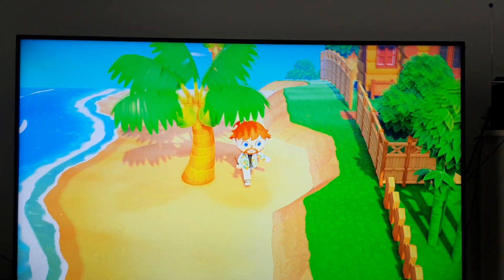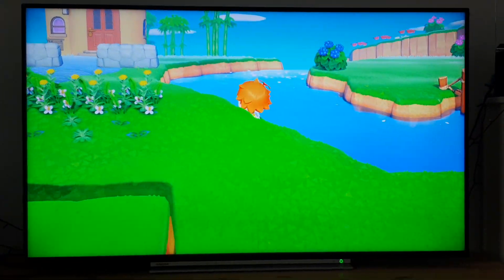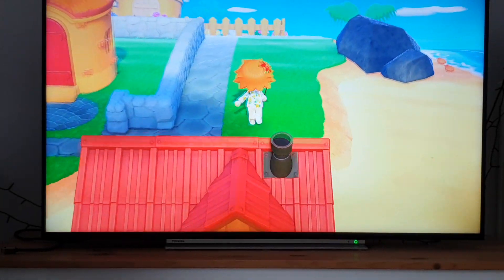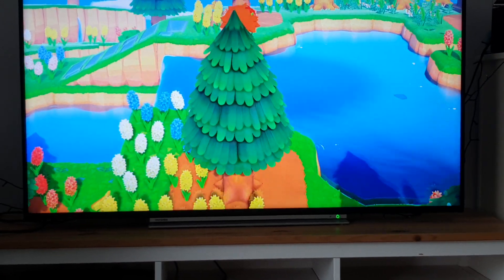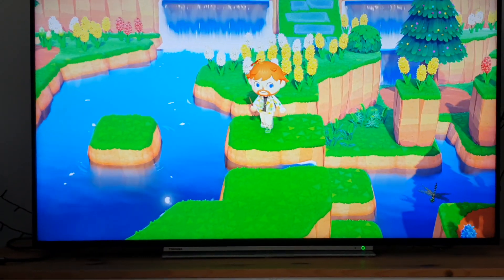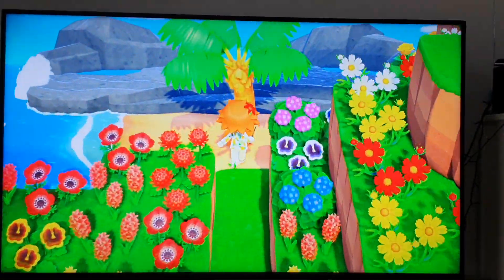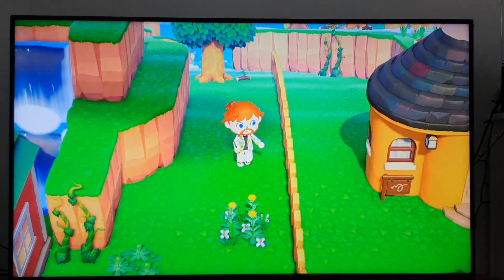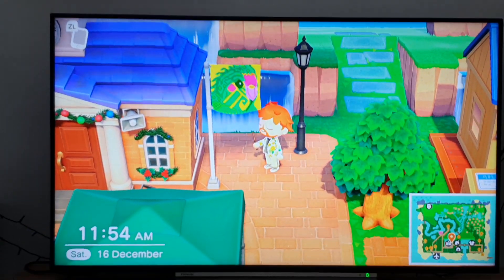Animal Crossing New Horizons: Kakariki Island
My unique Animal Crossing New Horizons island. Mountains are based off of New Zealand, River based of the Cuckmere Haven in England.